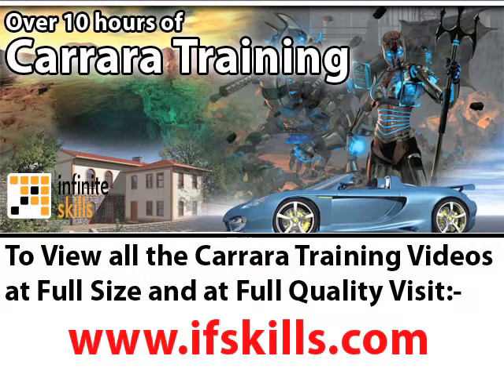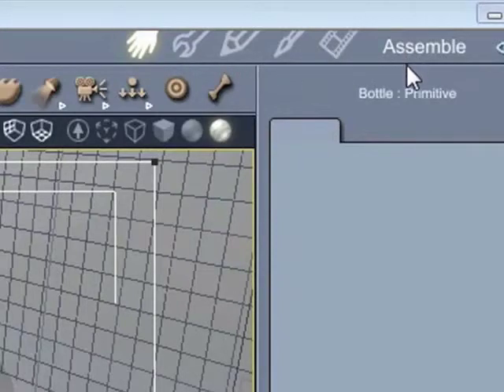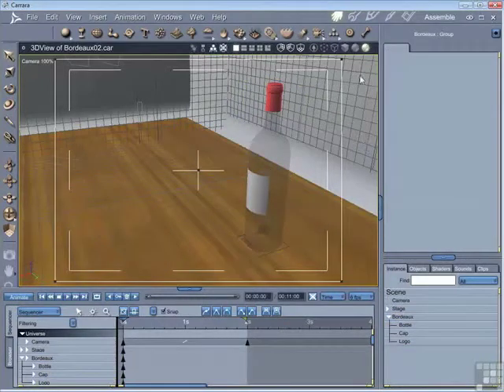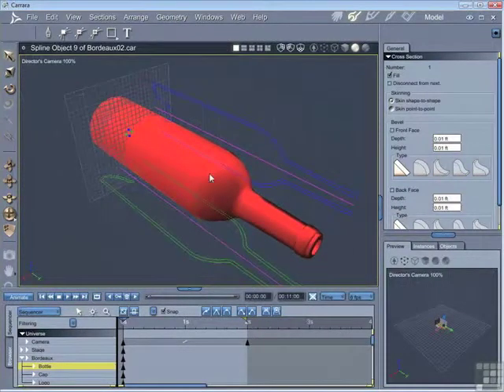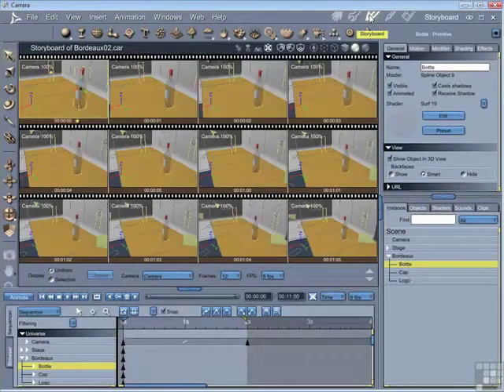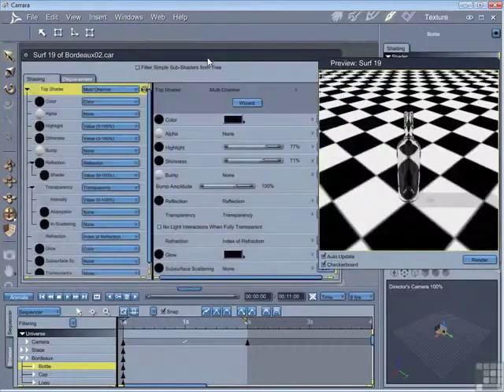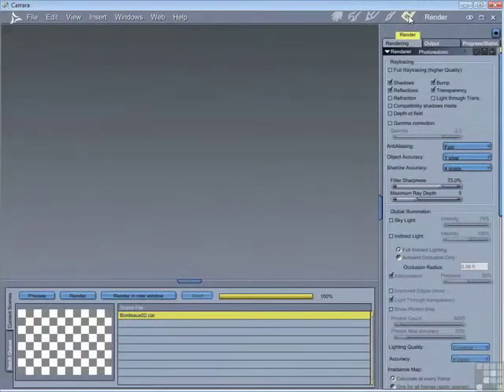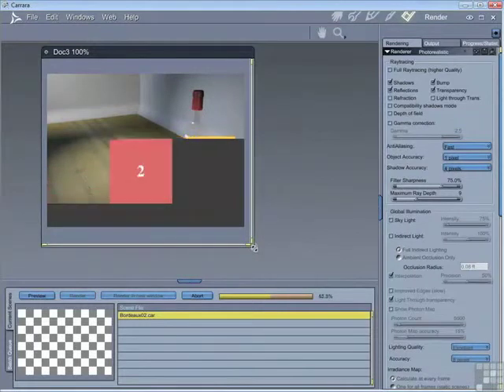Carrara Rooms Tutorials - The Beginning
Want all of our free Carrara videos?

Beginners Carrara 8 tutorial that introduces the Carrara Rooms. This is idea for users who are new to Carrara and offers an excellent introduction of the working interface. YouTube